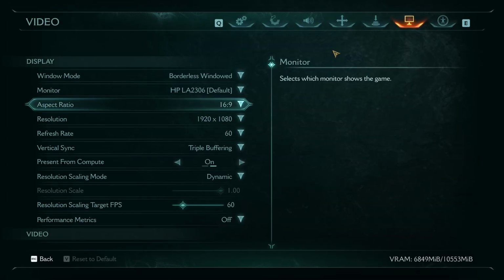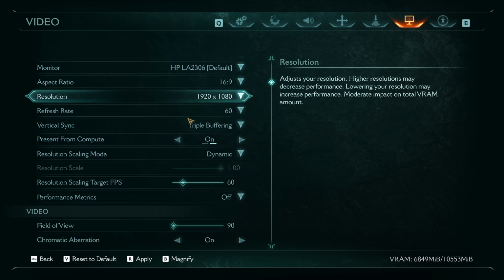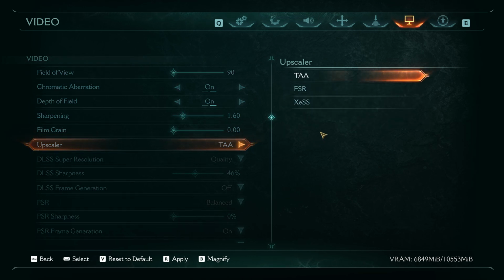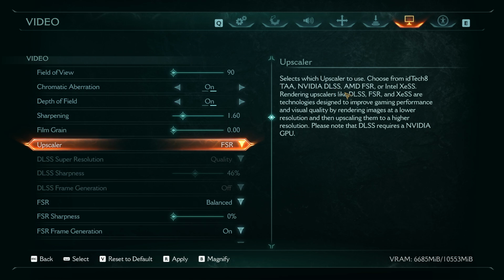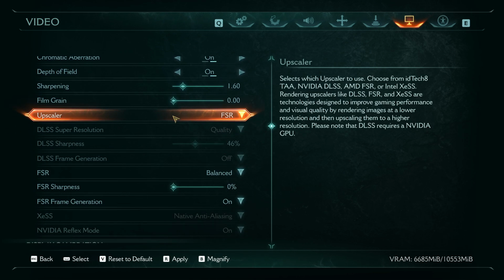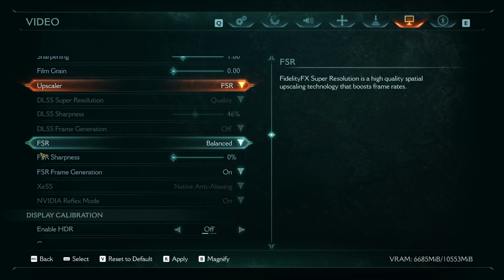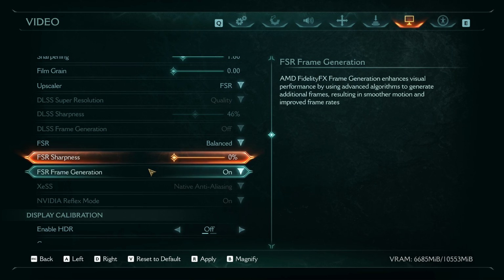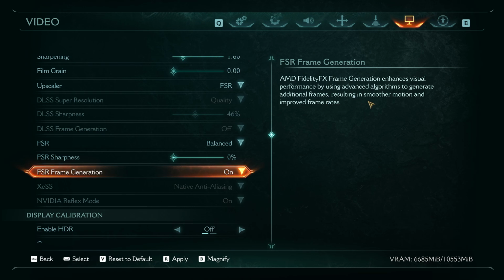DOOM: The Dark Ages – How to Use FSR and DLSS for Maximum FPS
Want to boost your FPS and enjoy smoother gameplay in DOOM: The Dark Ages? In this video, we show you how to enable and configure FSR (FidelityFX Super Resolution) and DLSS (Deep Learning Super Sampling) settings for the best performance. Learn how to access the graphics settings, choose between FSR and DLSS, adjust quality and performance modes, and activate frame generation for even higher frame rates. Whether you have an NVIDIA or AMD GPU, these steps will help you get the most out of your DOOM: The Dark Ages experience and maximize your gaming performance.

How to enable FSR in DOOM: The Dark Ages for higher FPS?
How to use DLSS in DOOM: The Dark Ages with NVIDIA GPU?
How to activate frame generation in DOOM: The Dark Ages for smoother gameplay?

0:00 Introduction and benefits of FSR/DLSS
0:15 Accessing graphics settings in DOOM: The Dark Ages
0:28 Finding the upscaler options
0:32 Choosing FSR or DLSS
0:57 Adjusting quality, performance, and sharpness
1:40 Enabling frame generation for maximum FPS
1:53 Final tips and outro